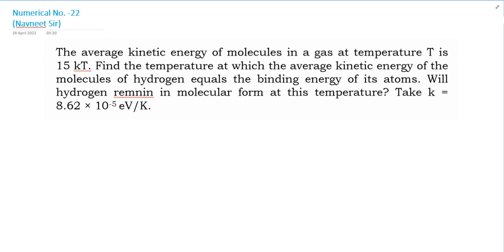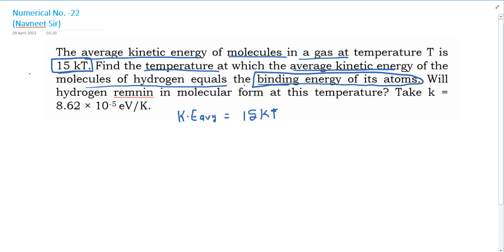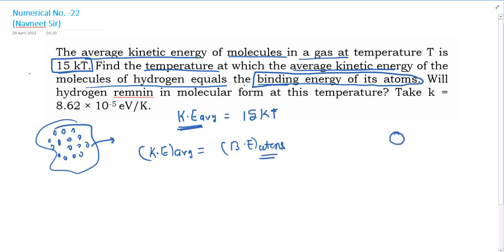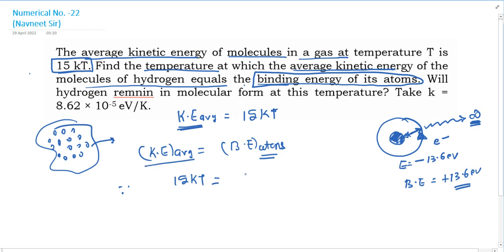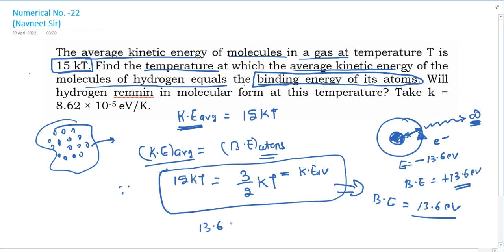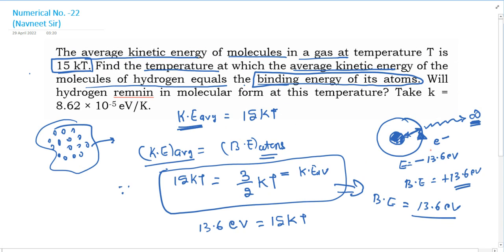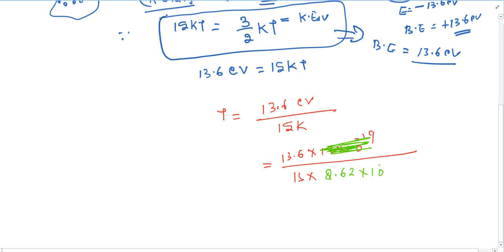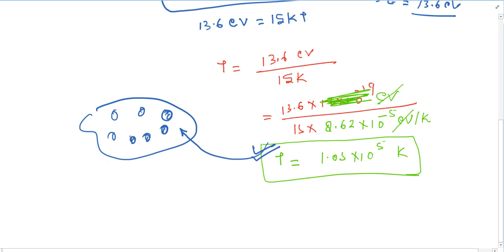The average kinetic energy of molecules in a gas at temperature T is 15 kT. Find the temperature